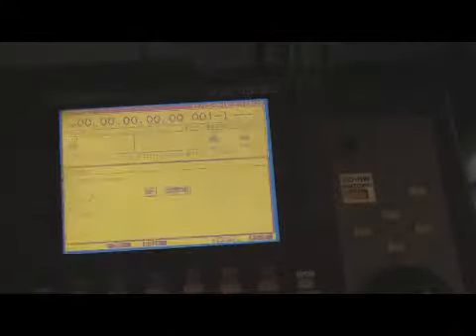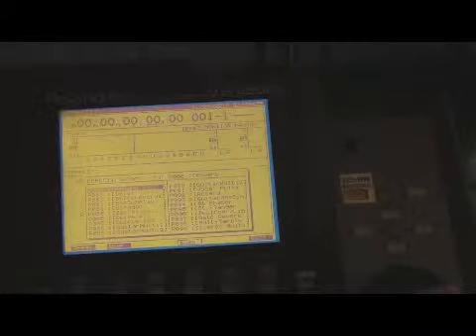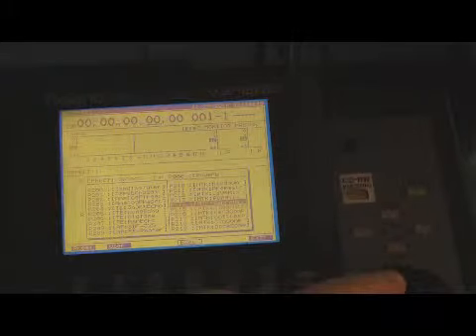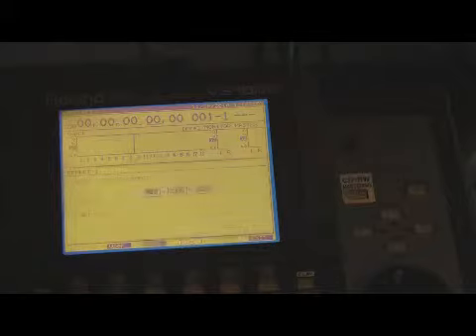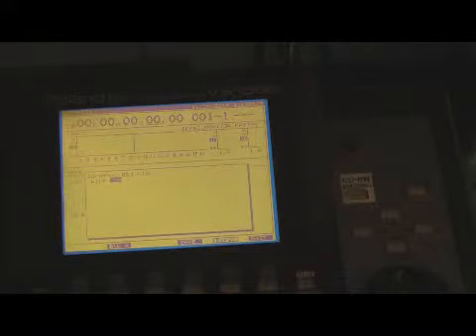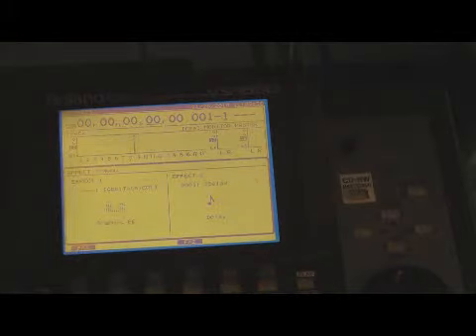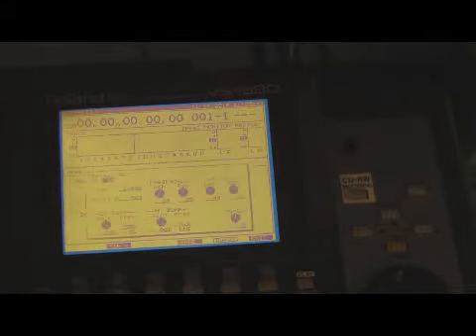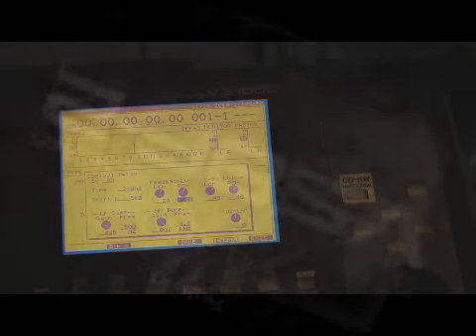Roland VS8F-2 Effects Card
With the VS8F-2 Effects Expansion Board, you can add two stereo multi-effects processors to select Roland V-Studios and V-Mixing Systems. Each board contains hundreds of studio-quality effects, including reverb, chorus, delay, COSM® Microphone and Speaker Modeling and a Mastering Tool Kit.